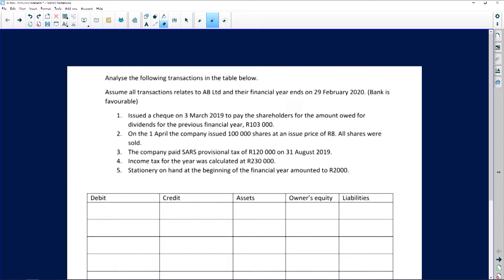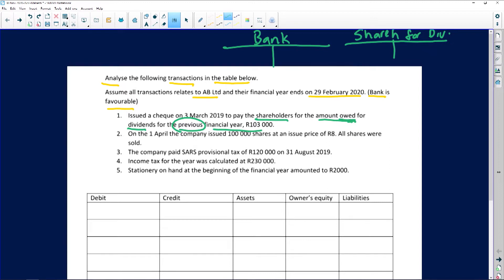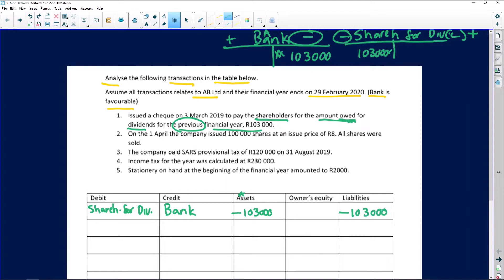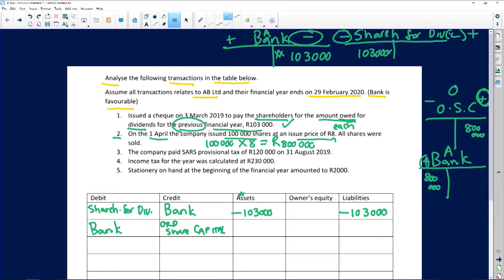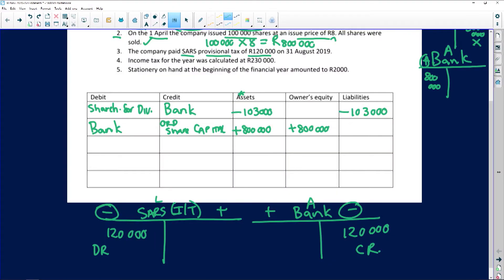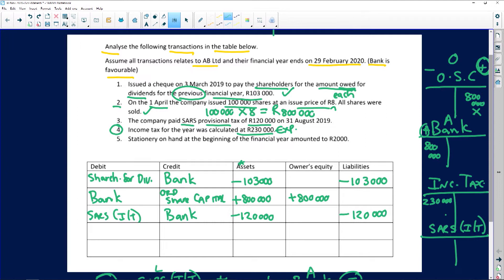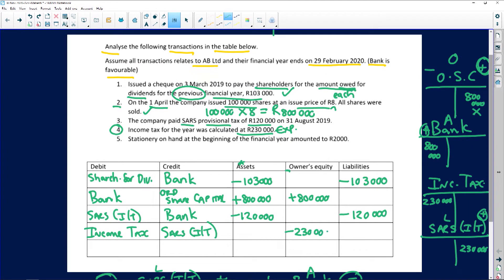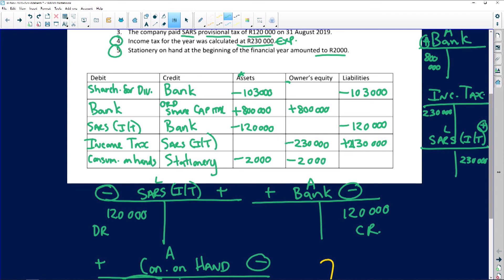Accounting 2020: Paper 1 Support: Analysis of Transactions